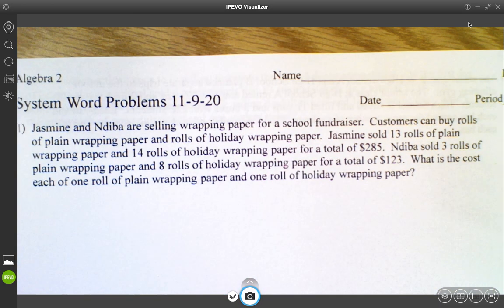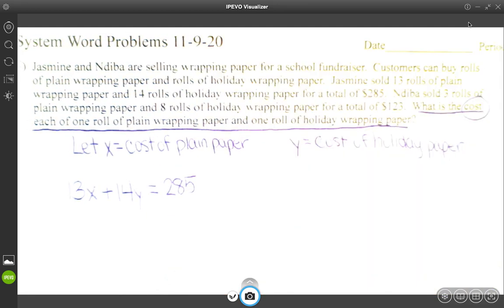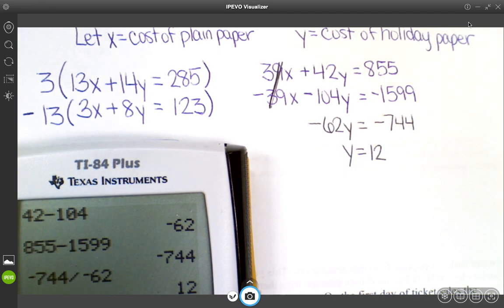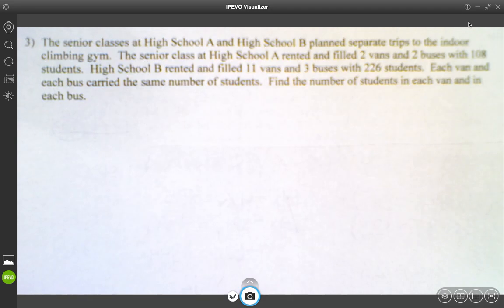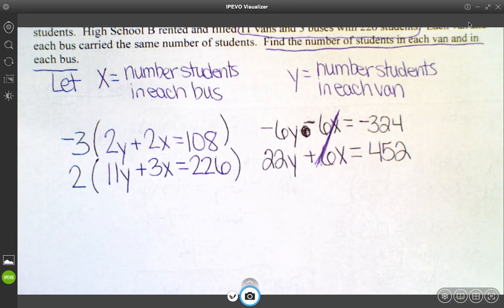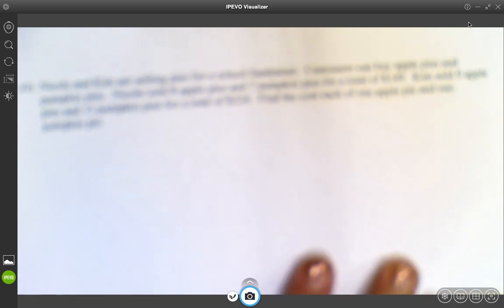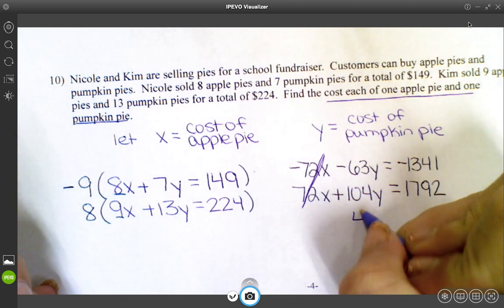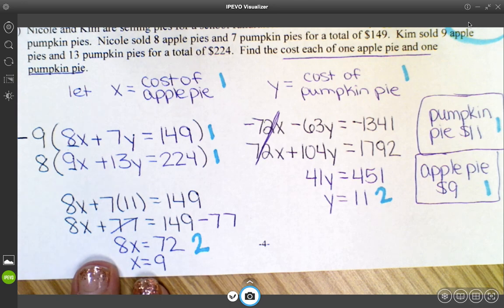Systems Word Problems 11-9-20